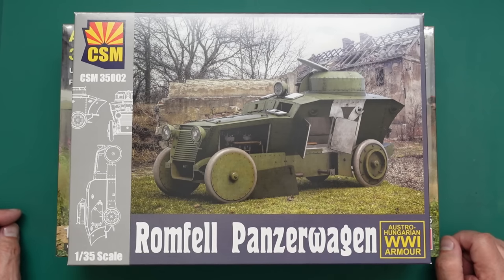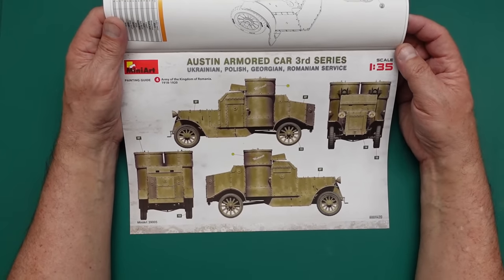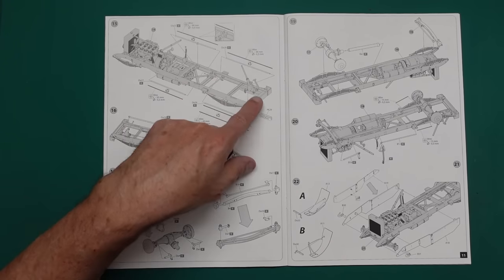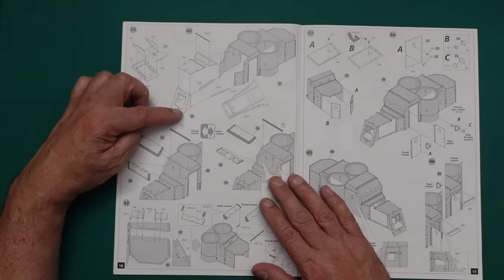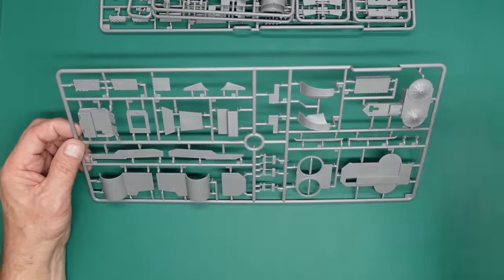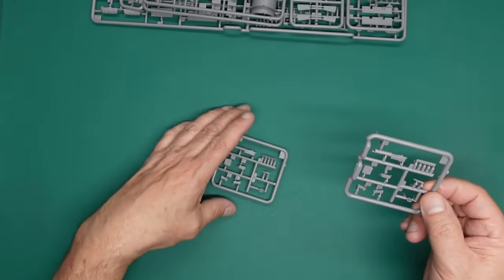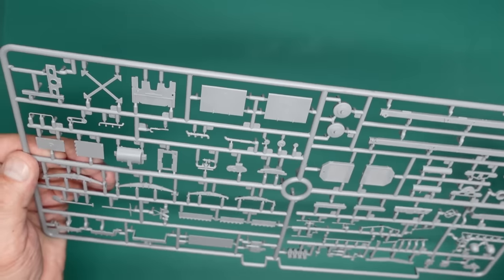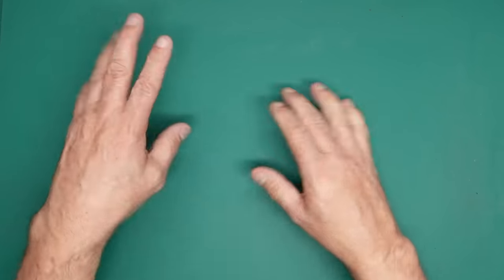Miniart 1/35 Austin Armored Car review.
A good look through this lovely little kit from Ukraine.